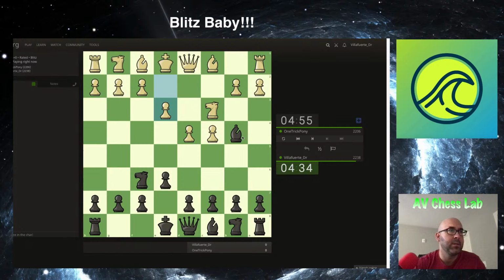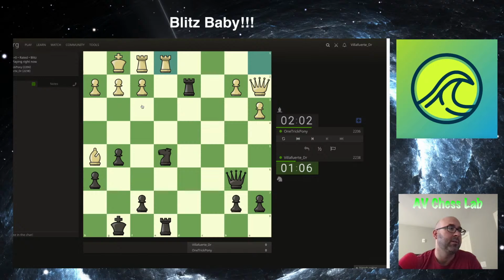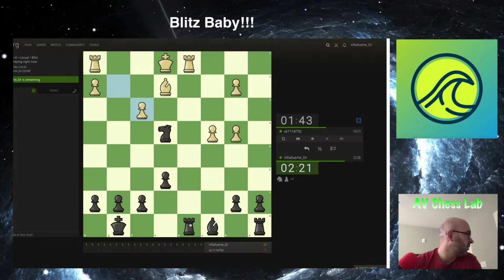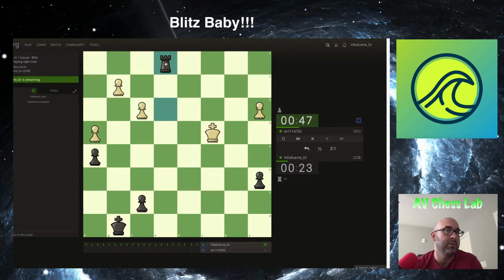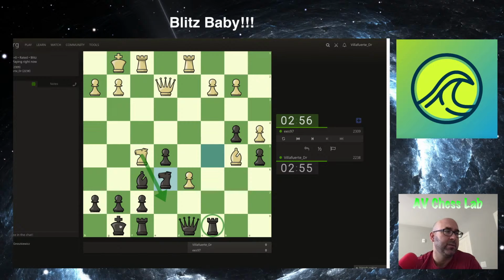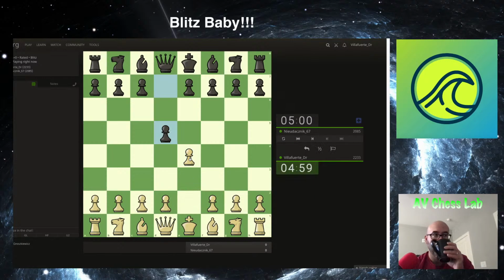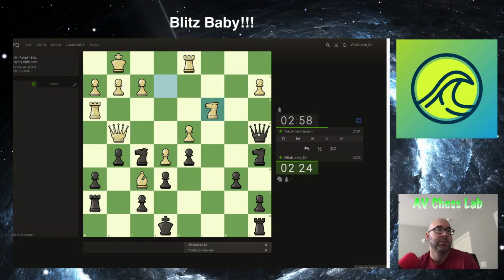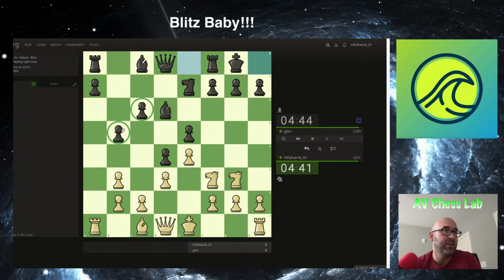Just Playing some Blitz